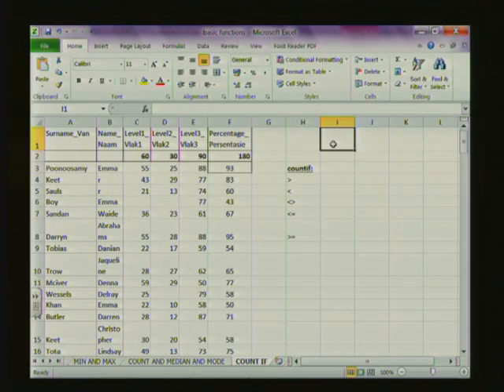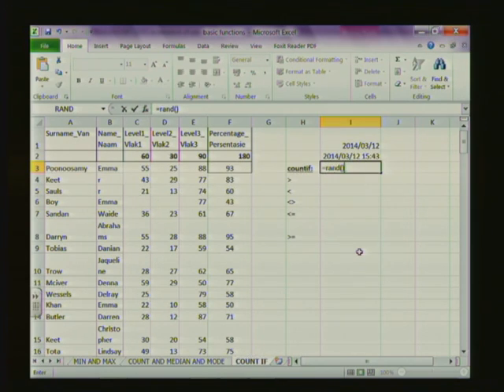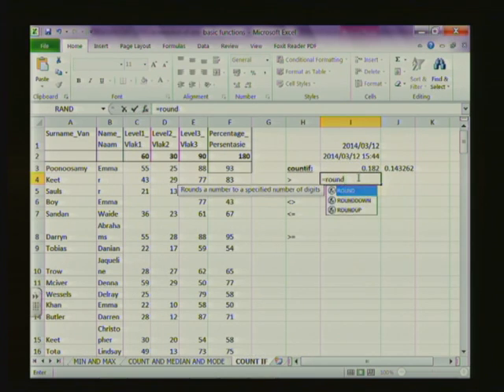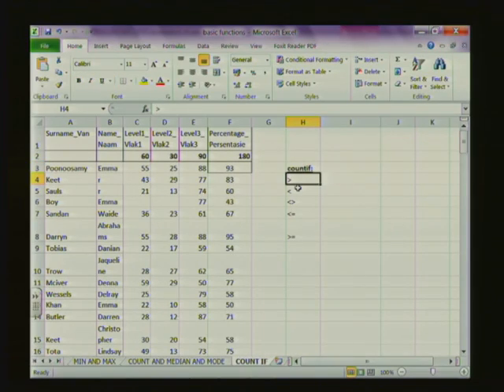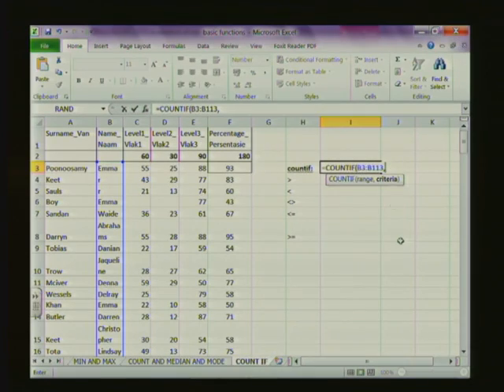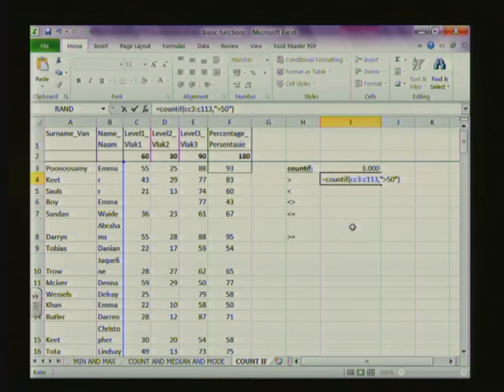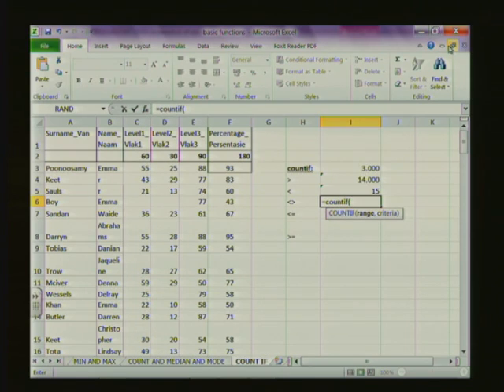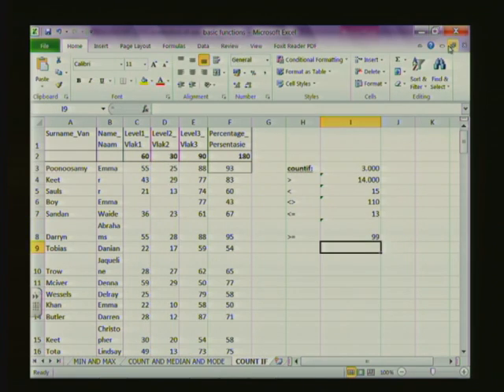CAT 10 Presentations - 8 Calculations, Formulae and Functions II